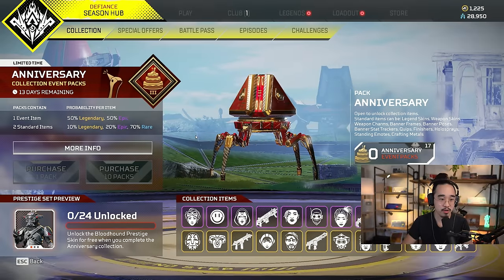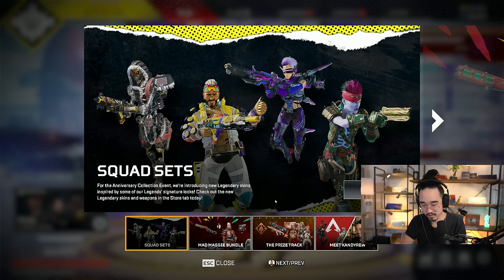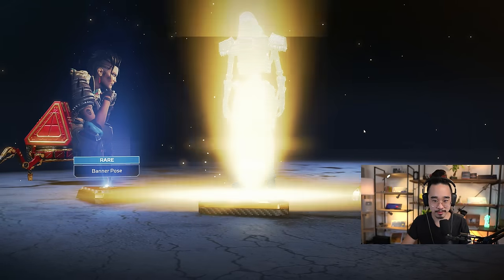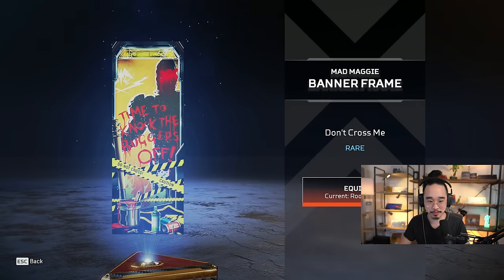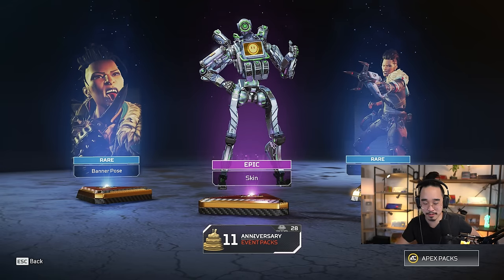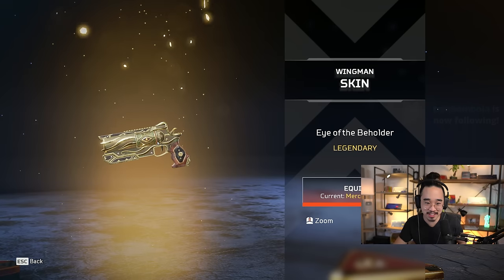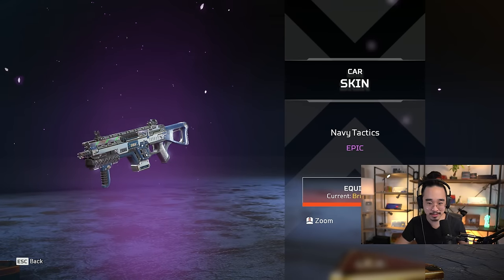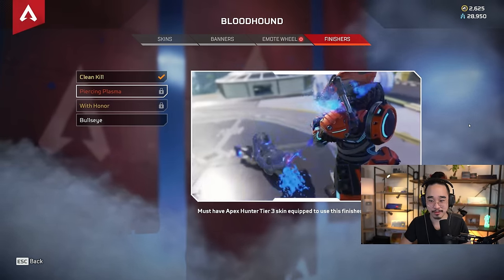I UNBOXED THE "MYTHIC" PRESTIGE BLOODHOUND SKIN! (Apex Legends Season 12)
►The 3rd year anniversary collection event for Apex Legends is here, and this time instead of a usual Heirloom, Respawn switched it up with a mythic tier Bloodhound skin.